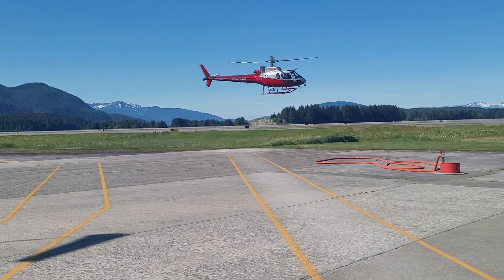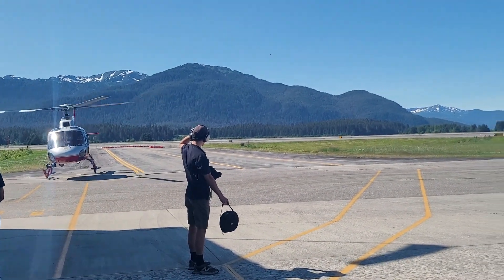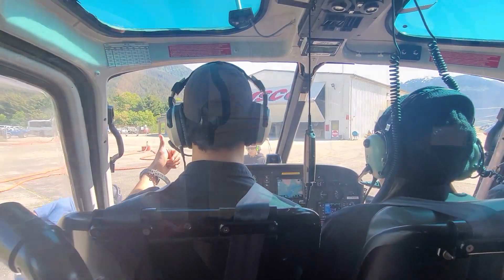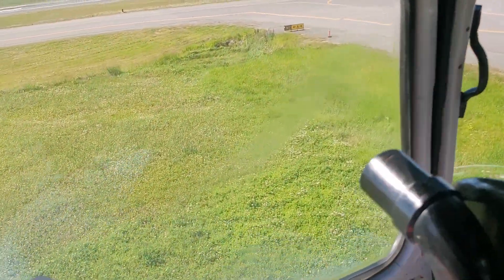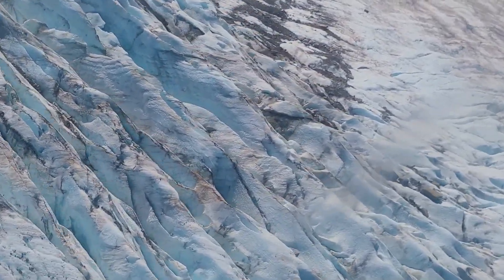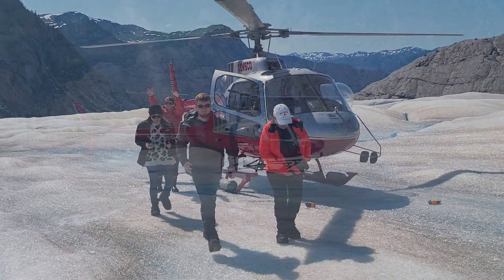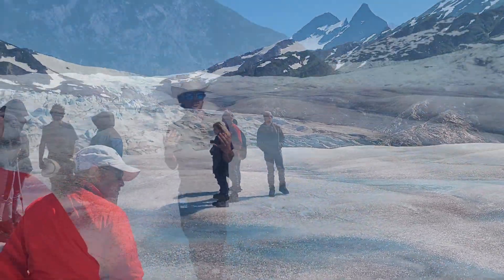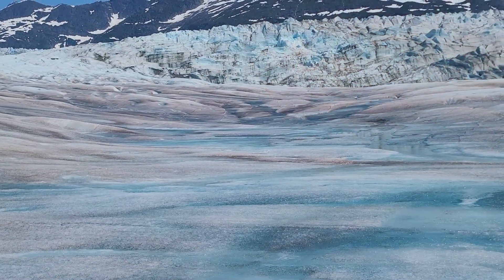Alaska Cruise (Juneau) - Helicopter and Glacier Excursion